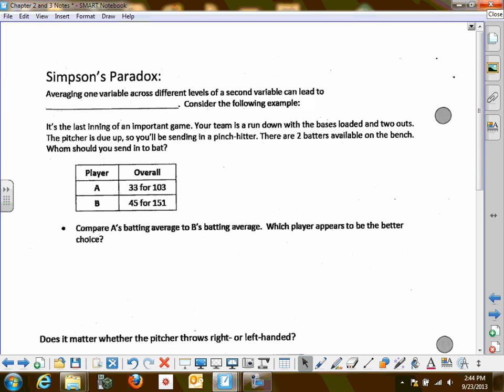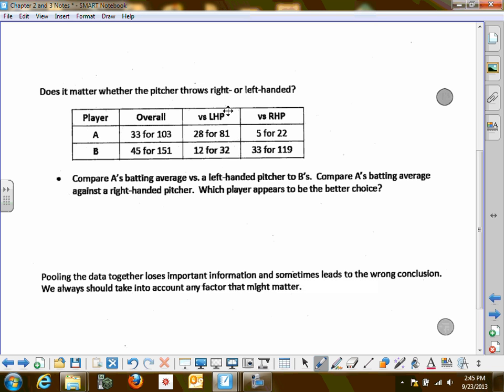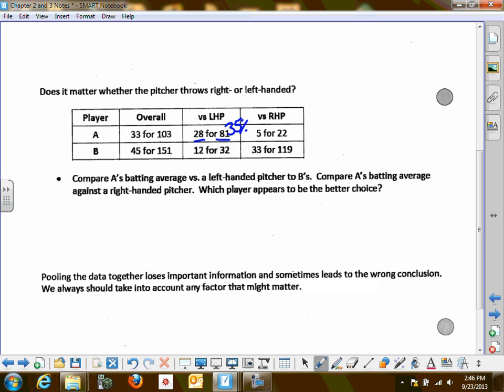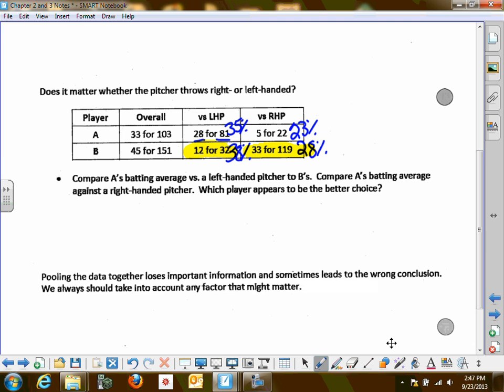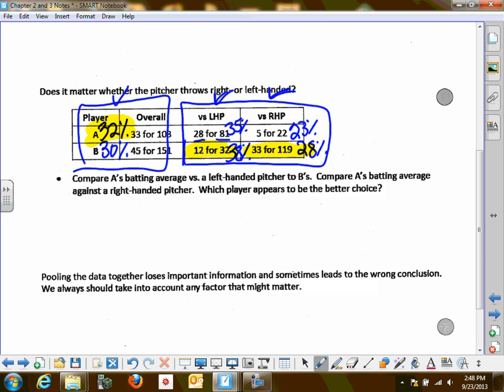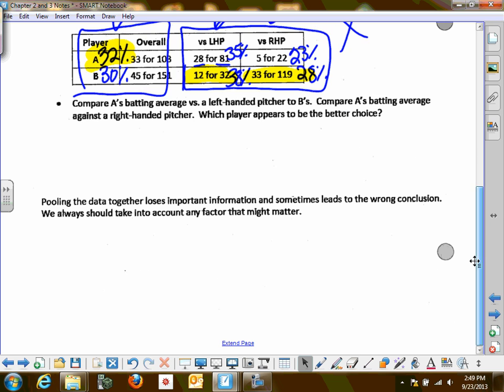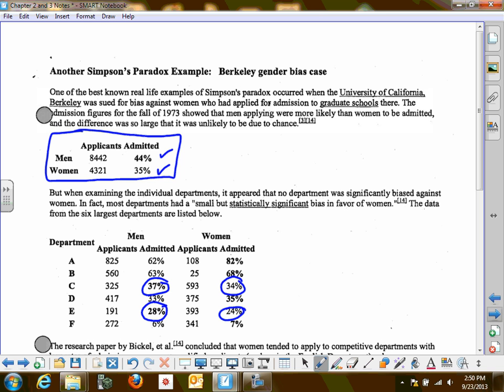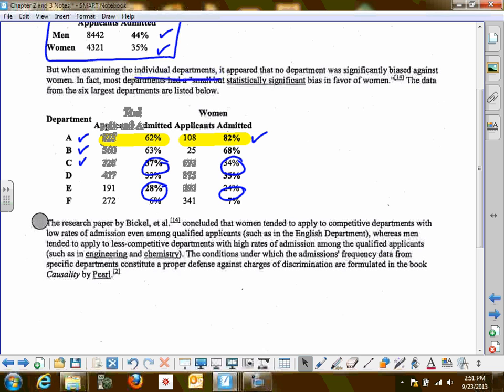Simpson's Paradox Notes